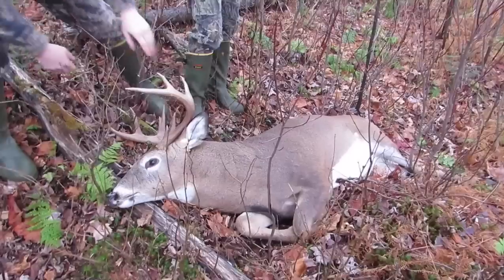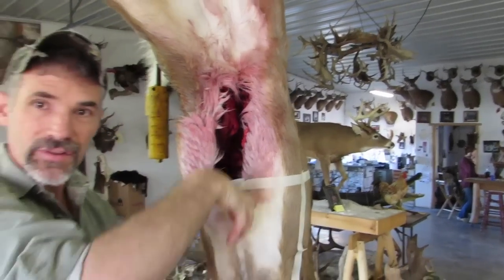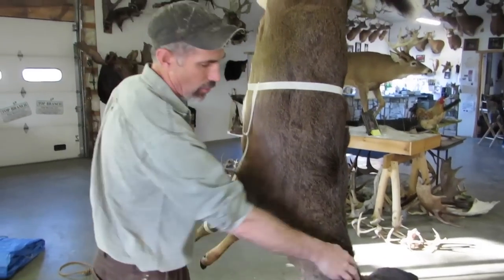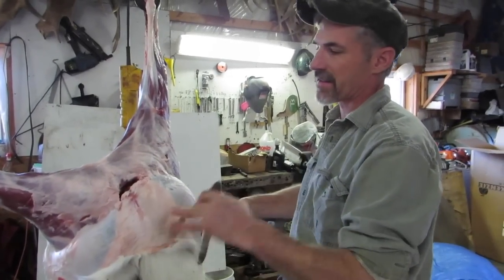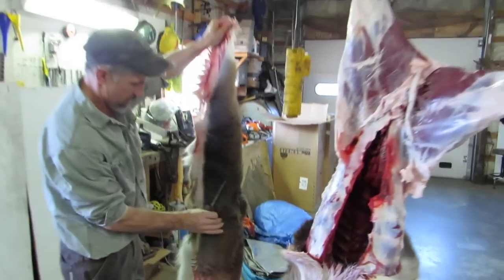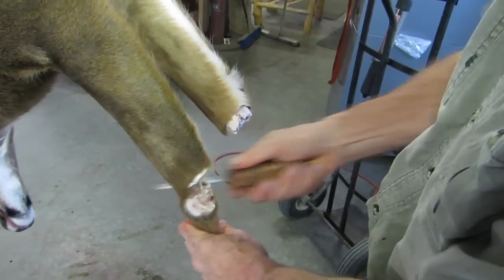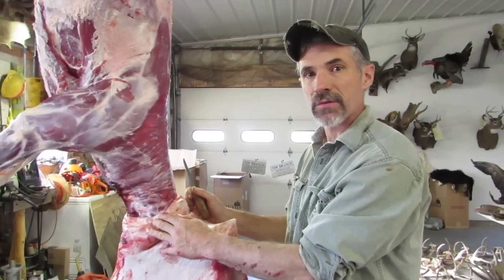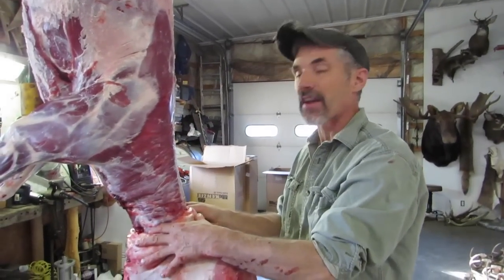HOW TO CAPE A DEER FOR A SHOULDER MOUNT. GO FOR IT!!!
How to cape any deer for a shoulder mount. With a little practice anyone can do it. Just take your time and go slow. A good taxidermist will be able to fix most things but the mount will always come out better if it is skinned properly. Go for it!

SOME STUFF WE USE:
Those awesome ORANGE gloves
BEST tracking BOOTS ever!
Felt pads

FILMING & VIDEO GEAR:
BEST ZOOM camera ever!